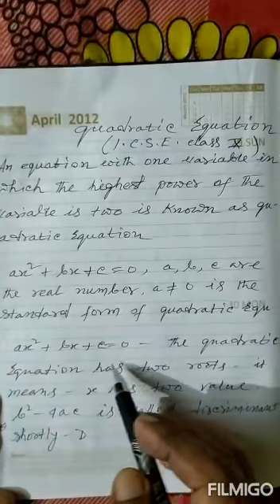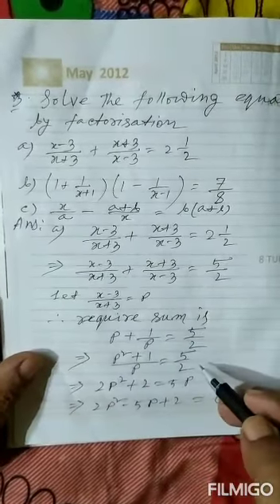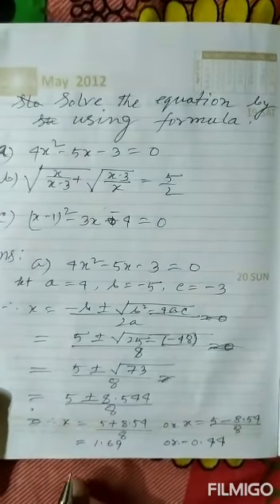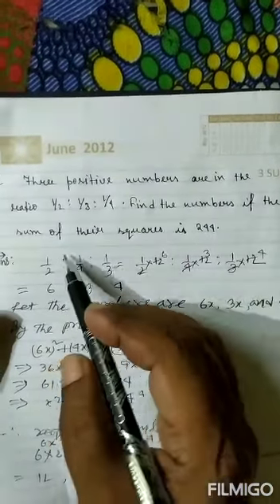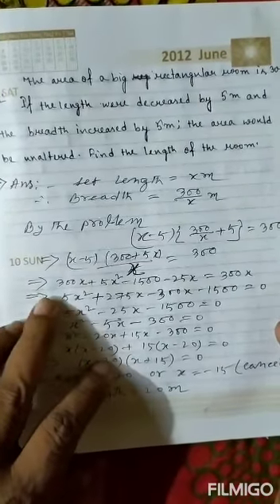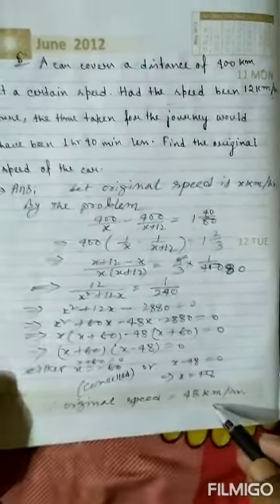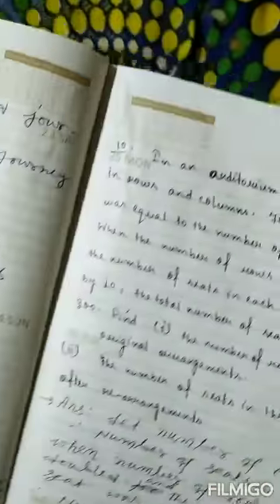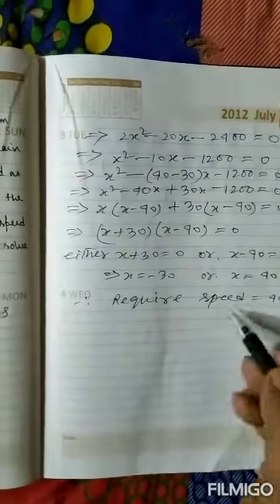Quadetic Equation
For Class 10(ICSE)